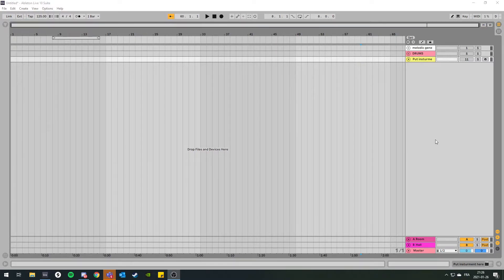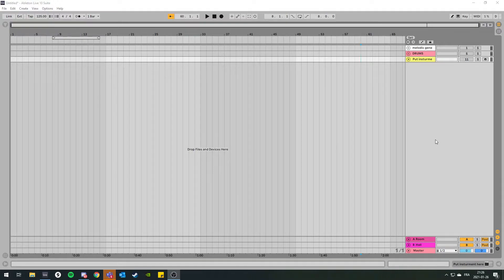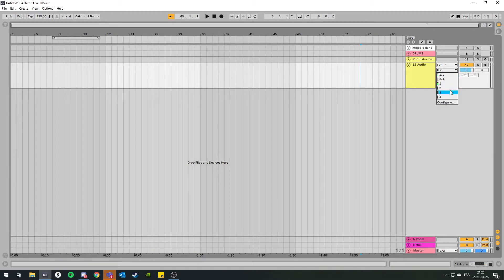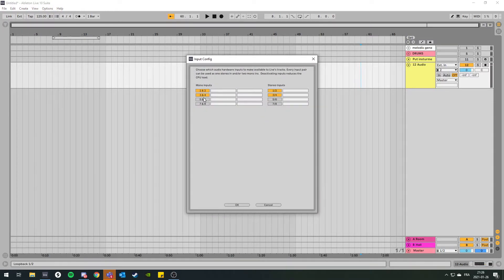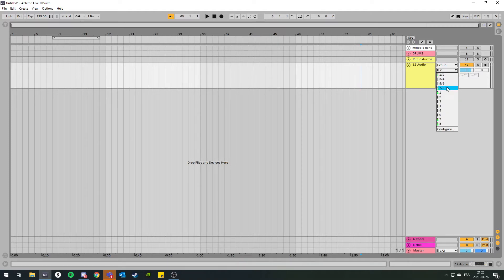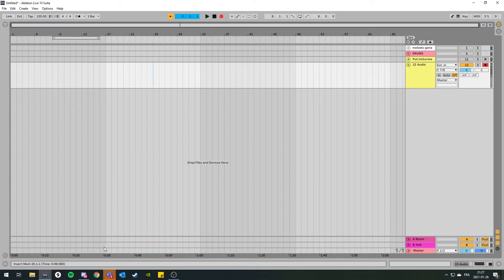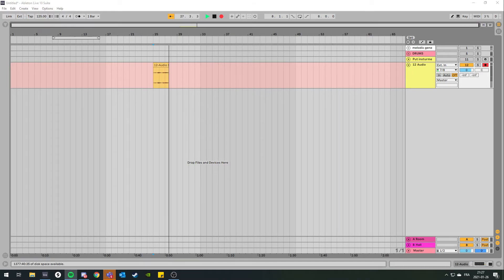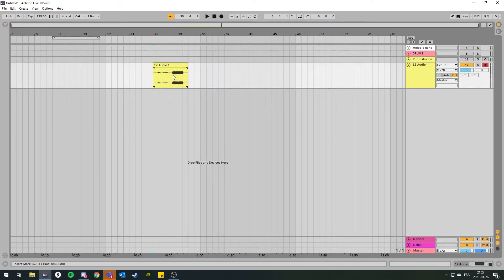Motu M2 and M4 loopback audio in Ableton Live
Quick guide to set up loobpack audio from your computer to Ableton live with the Motu M series